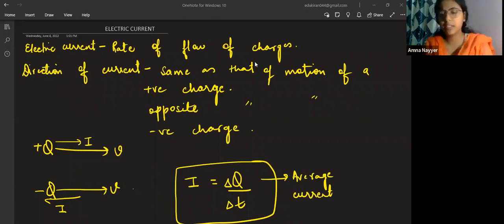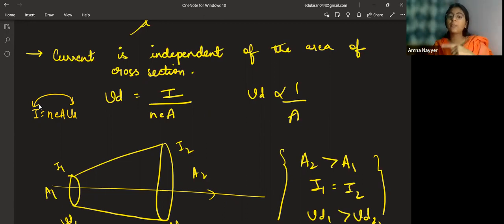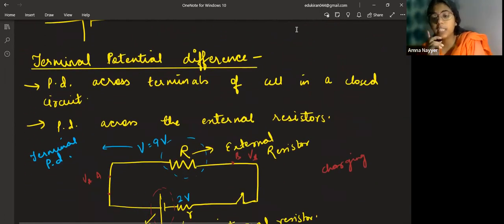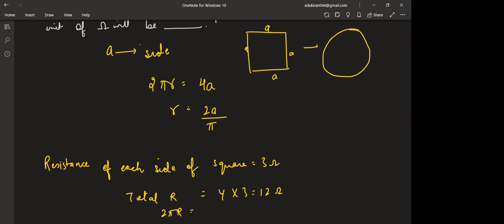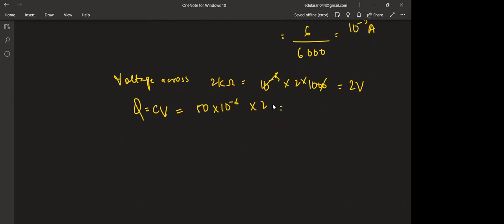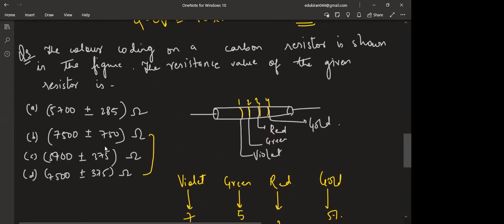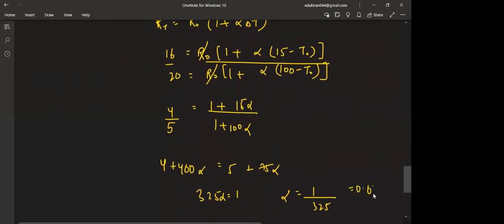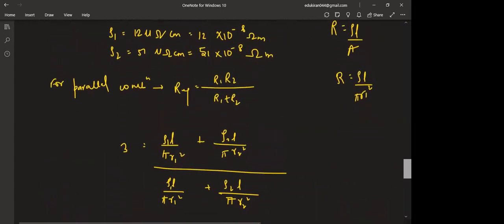Learnivio | Current Electricity | JEE Crash Course | 26-03-2023